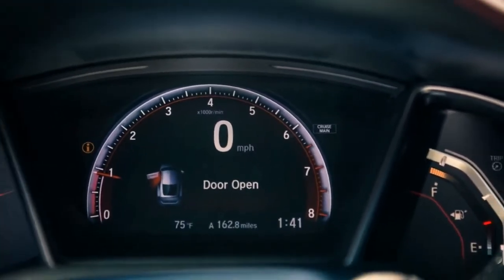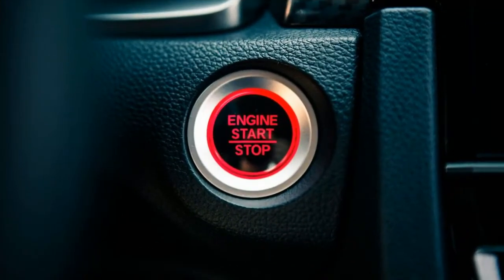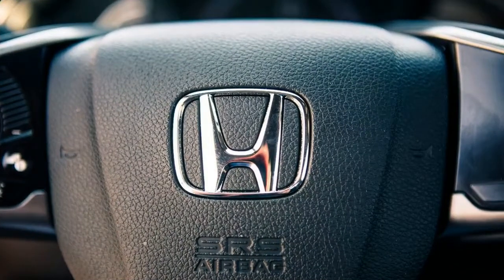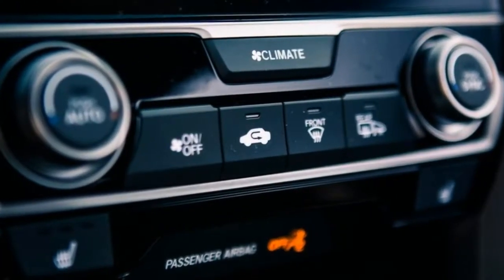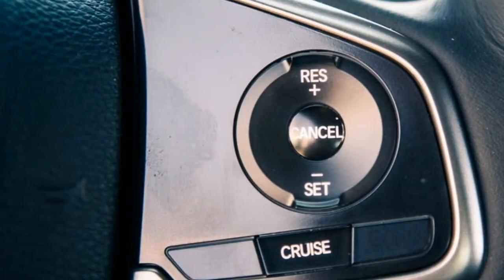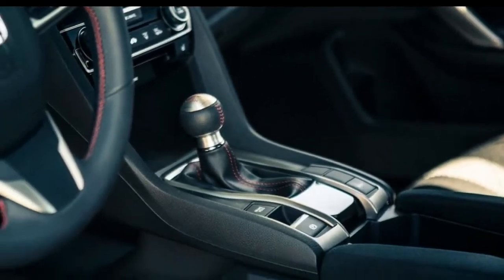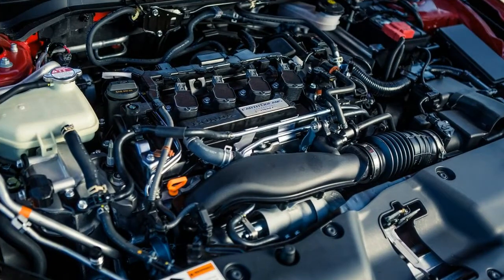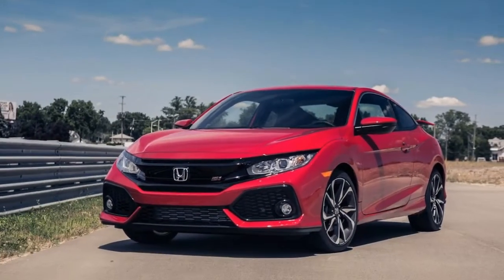[Hot News] 2017 Honda Civic Si Review Part 2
Honda Civic Si: Can turbo power reinvigorate this sport compact?

Overall, though, the Si's powertrain fails to feel significantly peppier than a regular 1.5-liter Civic Sport -- 0-60 mph happens in around 6.5 seconds, at which point it's staring at most of its competitors' taillights. And whereas Honda was once legendary for its manual gearboxes, the short-throw shifter in the Si is merely good, nothing more. The clutch's engagement also isn't as linear as one might hope.